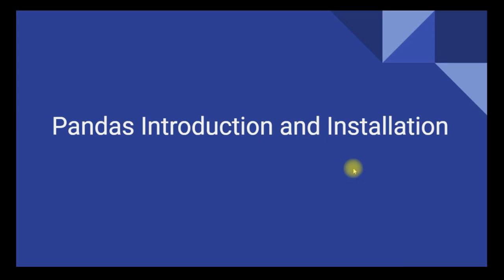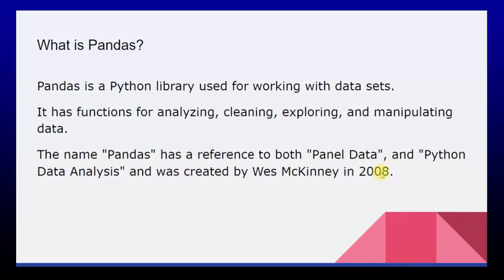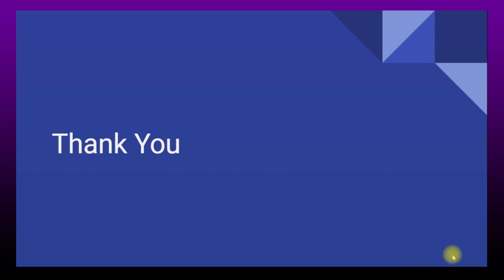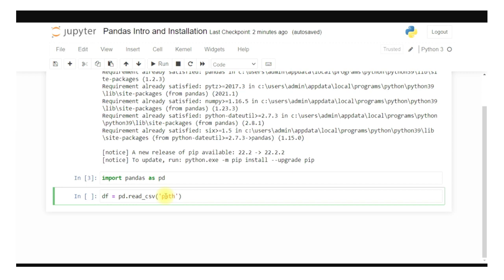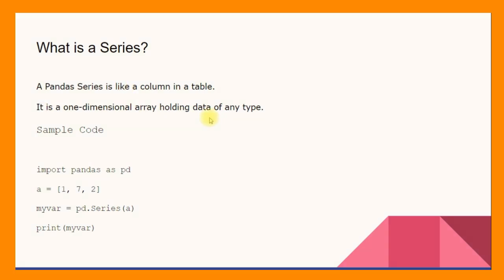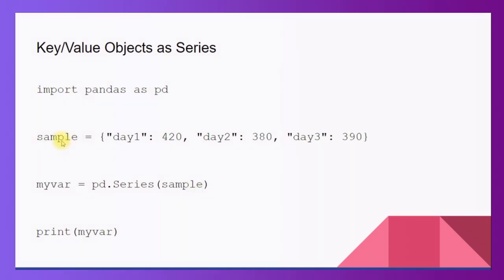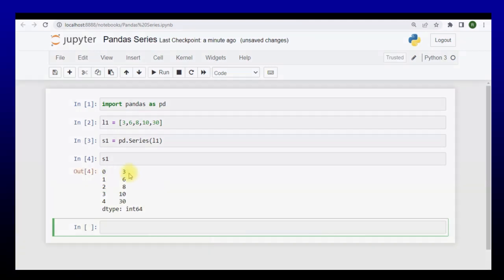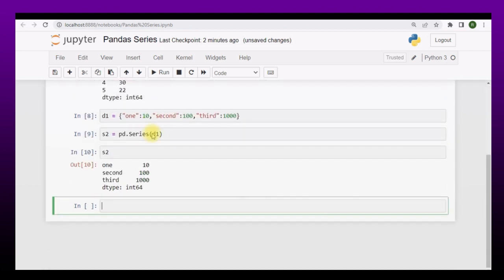What is Pandas in python Learn Python using ChatGPT Pandas and Series Python Pandas Tutorial Part 5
If you are working on data science, you must know about pandas python module. Pandas and python makes data science and analytics extremely easy and effective...1) What is data science or data analytics?
2) What is pandas?
3) Walk through some basic functionality to show the power of pandas
4) Pandas installation

Fundamentals of Python Programming Language.
Introduction and multiple use cases of ChatGPT.
Learn how to use ChatGPT for faster development of your coding Projects.
Learn about new technologies like Data Science and Machine Learning with Practical Projects.
A desire to learn about latest technologies like ChatGPT, Python, Data Science and Machine Learning.
Who this course is for:
Anyone who wants to get started with Python Programming and Learn about Data Science and Machine Learning with a very short learning curve as this course uses ChatGPT to make things fast and more efficient.

chatgpt hacking, coding with chatgpt,

ChatGPT Tutorial - for all College students & Coders
How to use ChatGPT API Python for Beginners - Full ChatBOT Tutorial
In this video, we'll learn to build a ChatBOT using Python with ChatGPT API from OpenAI1. Learn how to get OpenAI Key Token2. Two different methods of using ...
1. Learn how to get OpenAI Key Token
2. Two different methods of using ChatGPT API in Python
3. Building a Python ChatGPT ChatBOT with openai Python package
4. Using ChatGPT API Completions End point
5. How to change ChatGPT API Parameters like temperature
6. Summary

n this tutorial you will learn about Python Pandas Series and DataFrame Automation from basics to advance.Pandas is a Python library used for data manipulat...
Pandas is a Python library used for data manipulation and analysis. It provides two primary data structures to work with - Series and DataFrame.

A Pandas Series is a one-dimensional labeled array that can hold data of any type (integer, float, string, etc.). The labels, called the index, can be integers or strings and provide a way to identify the data. A Series can be created from a list, tuple, dictionary, or even another Series.

A Pandas DataFrame is a two-dimensional labeled data structure with columns of potentially different data types. It is similar to a spreadsheet or SQL table. A DataFrame can be created from a dictionary of Series or a list of dictionaries. For example: